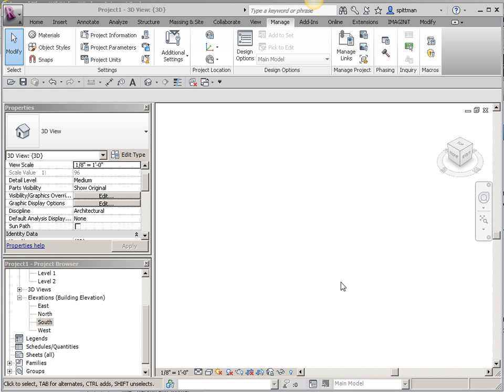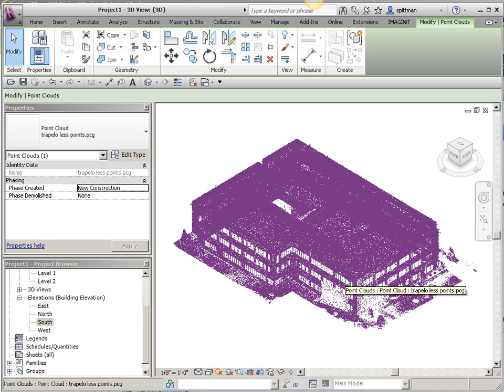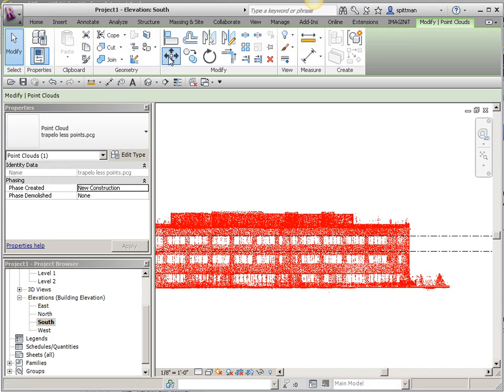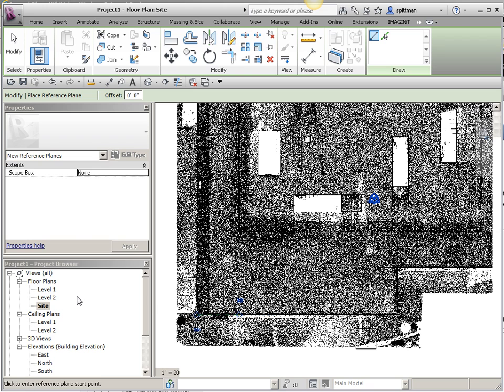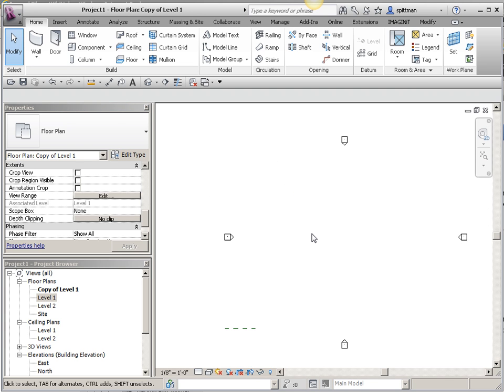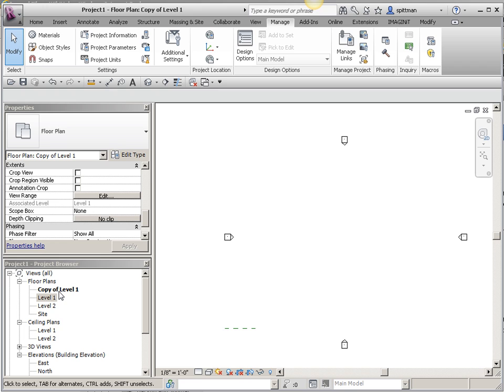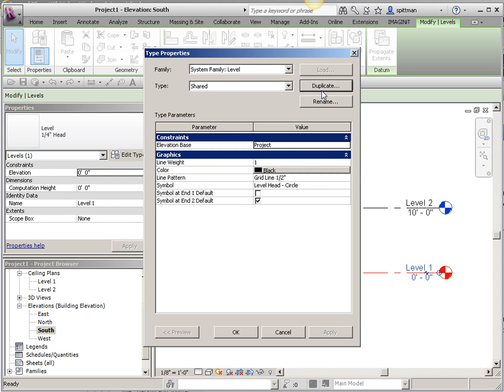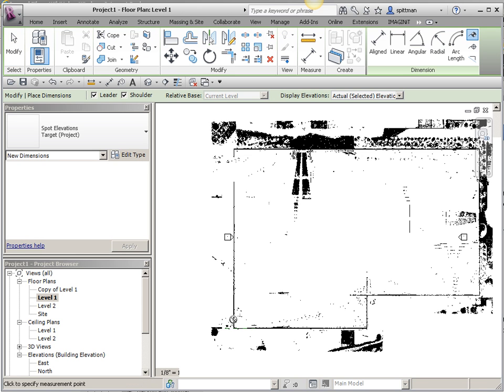Point File Coordinates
How to bring in a point cloud center to center, but specify the correct coordinates.